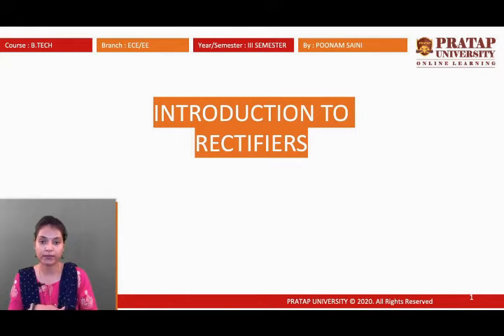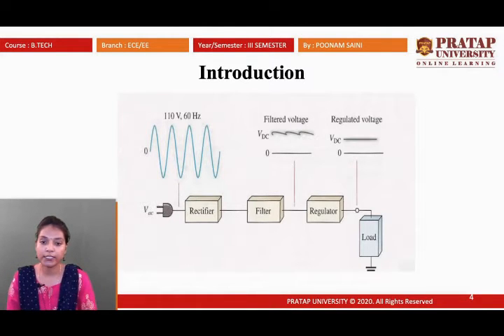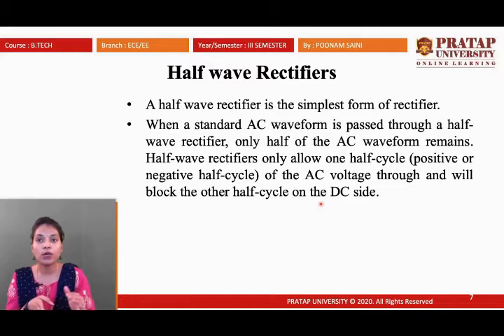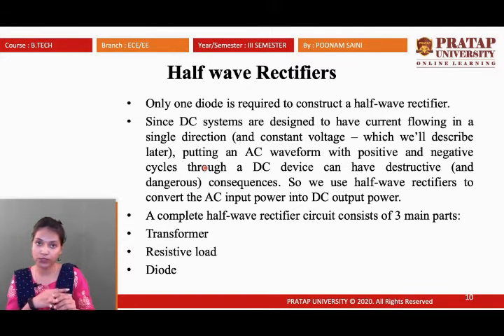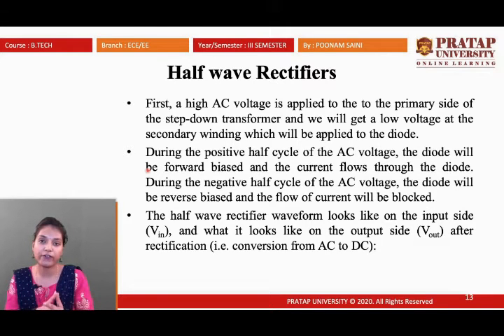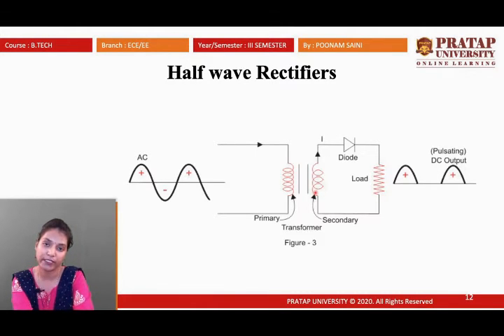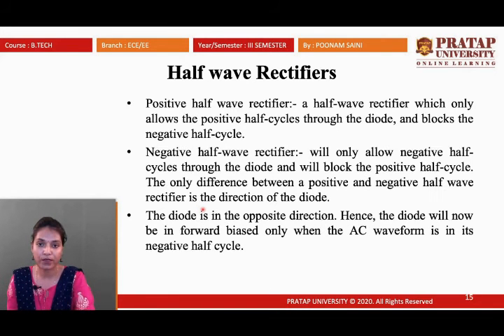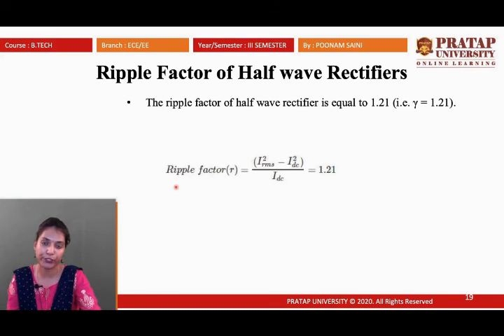Introduction of Rectifier_B.Tech._EE/ECE_SEM III_II YEAR_ECE201_Unit 2